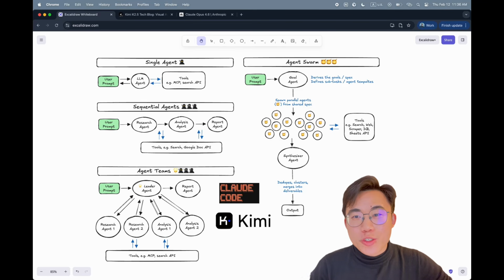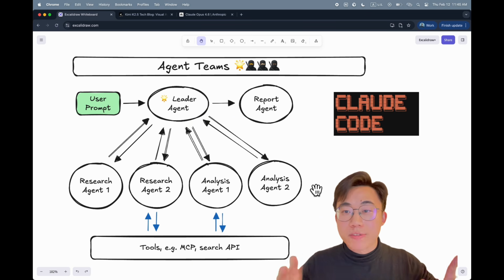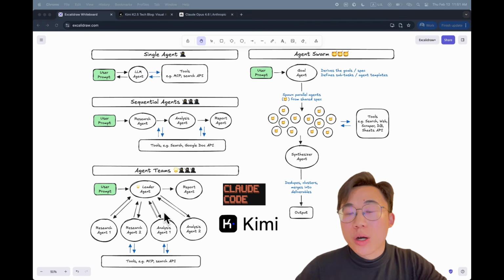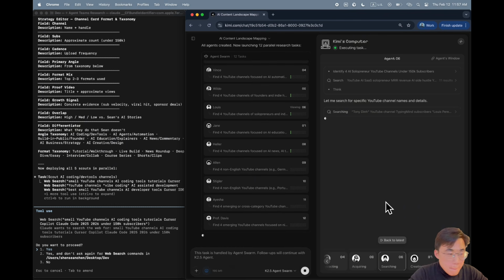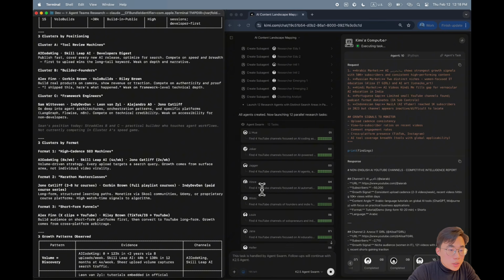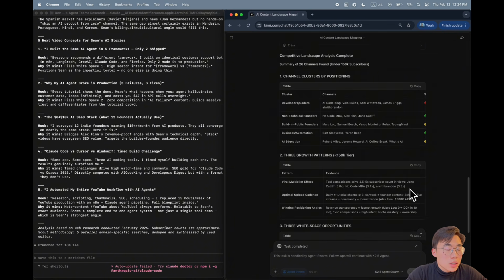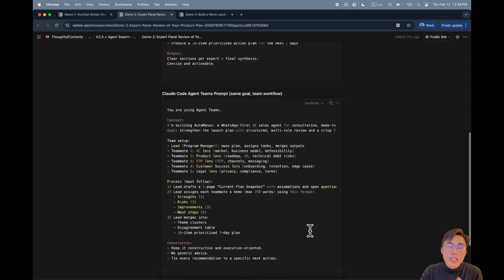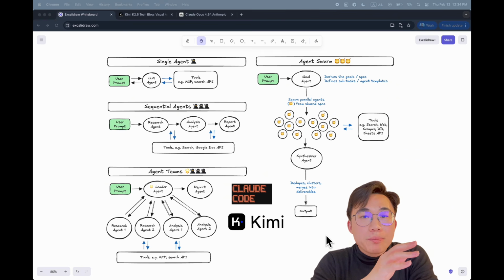Claude Agent Teams VS Kimi Agent Swarm Explained (Beginner, Demos+System Design)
Kimi Agent Swarm trial invite (100 seats) Includes 3 runs, claim within 24 hours
We’re moving from AI assistants to AI organizations. In this video, I compare Claude Agent Teams vs Kimi Agent Swarm (K2.5) with a simple whiteboard system design, then test both with the same prompts.

You’ll understand the full evolution of AI systems:
Single Agent → Sequential Agents → Agent Teams → Agent Swarm

Key difference:
- Agent Teams: you predefine roles, a leader agent delegates and integrates outputs
- Agent Swarm: a goal agent auto-spawns agents, then a synthesizer clusters and reconciles findings (random forest vibe)

Agent Teams vs Swarm vs Deep Research:
- Deep Research: supervisor-driven, narrows and verifies to reduce uncertainty (fears being wrong)
- Swarm: parallel exploration to maximize discovery (fears missing something)
- Teams: structured execution with control over who does what

Demos:
- Expert Panel Review: a VC, PM, GTM, CS, Legal team stress-tests @waku_agent , our WhatsApp-first AI sales agent for consultative, made-to-order deals
- YouTube Landscape Analysis: parallel scouts map similar channels, then the swarm clustered 26 channels and surfaced a gap: most creators show the happy path, few show what broke, and rigorous tool comparisons are still rare

Practical takeaway: multi-agent systems can burn tokens fast unless you constrain agent count + tool usage.

My AI Agent Startup AutoManus.io is an AI sales lead manager for made-to-order product sales. We embed directly where conversations happen (WhatsApp, email, web chat) to capture inbound, automate follow‑ups, and kill CRM busywork; live with 4 pilots and 2 contracts in motion, pre‑seed backed by Character VC. Focused on US/UK/Germany, raising to expand engineering and scale deployments.

Timeline
00:54 System Design
01:22 Sequential Agents
01:49 Agent Teams
03:00 Agent Swarms
04:09 Agent Swarm VS Agent Teams
06:17 Demo: YouTube Analysis
15:17 Demo: Product Review
17:44 Final Comments